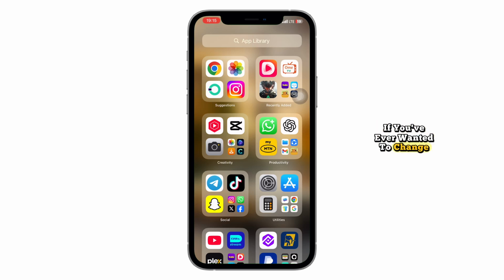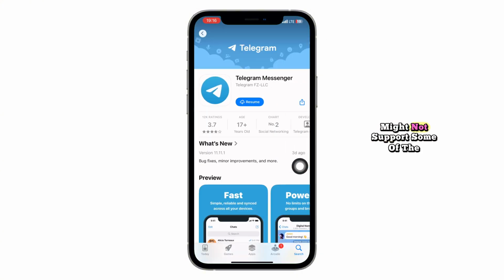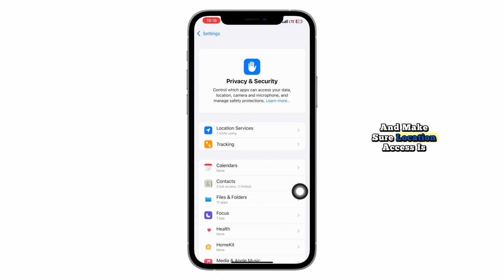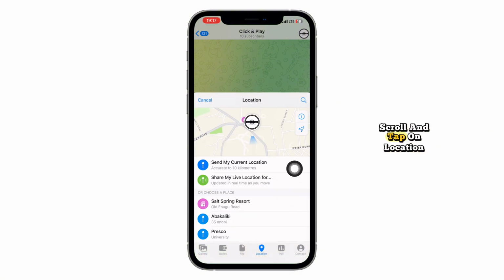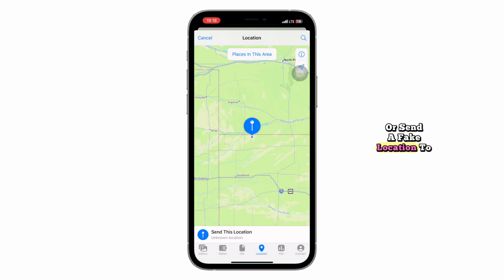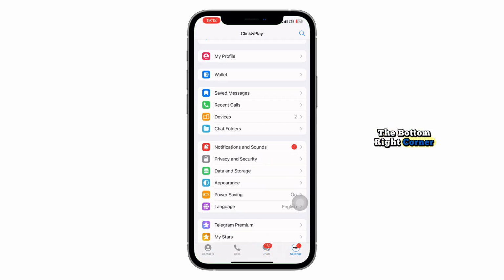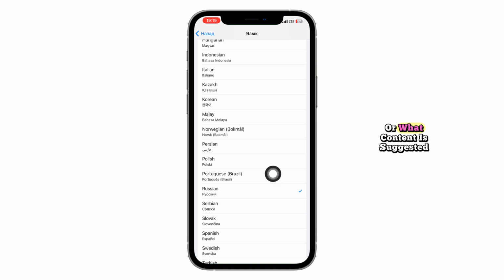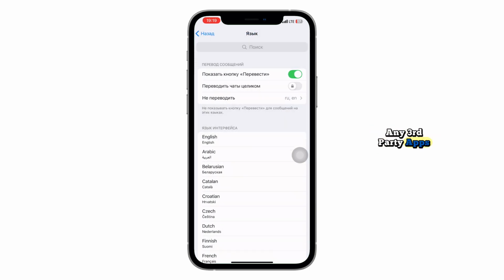How to Change Country or Region on Telegram (iPhone & Android) | 2 Easy Methods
In this video, you will learn how to change your country or region on Telegram using two simple and effective methods. Whether you're trying to access region-based content, send a different location, or just want to explore new Telegram settings, this step-by-step guide will help you do it on both iPhone and Android devices.

Method 1 shows you how to send a fake or custom location directly within Telegram.
Method 2 teaches you how to change your language settings to switch your region—no VPN or extra apps needed.

We’re using an iPhone for the demo, but the steps work just as well on Android.

change telegram location
how to change location in telegram
telegram fake location
change telegram country
telegram region settings
how to change telegram region
telegram language change
telegram app location change
telegram gps spoof
set custom location in telegram
telegram iPhone location change
telegram android location change
how to switch country on telegram
telegram attach location
telegram send fake location
telegram country change settings
telegram tricks 2025
telegram location feature
telegram app tips
how to spoof telegram location
telegram language and region
how to change language on telegram
telegram update settings
telegram regional settings
telegram send location manually
telegram settings tutorial
telegram country not supported
how to unlock telegram features
telegram not showing location
telegram privacy settings
telegram for travel
telegram multi-region trick
use telegram in another country
change region without VPN
how to fake GPS on telegram
telegram spoof location without app
telegram send location from another country
telegram features by region
telegram attach icon tutorial
change telegram GPS manually
best telegram settings for privacy
how to change language on telegram iPhone
telegram app tricks iOS and Android
2025 telegram country change guide
how to use telegram while traveling
telegram language options
send different location telegram
change default location telegram